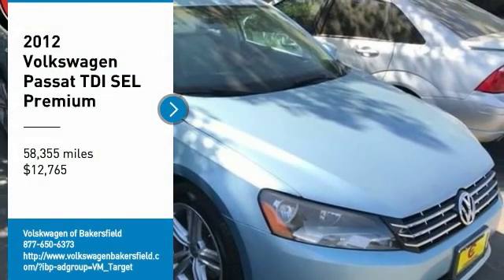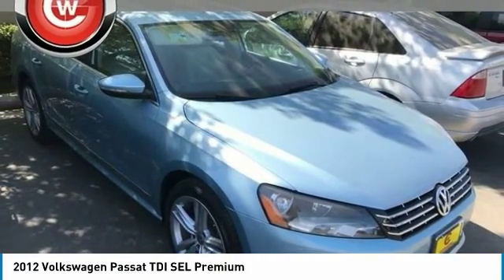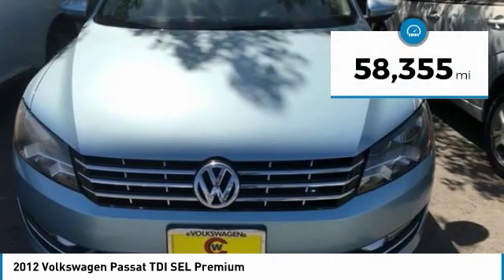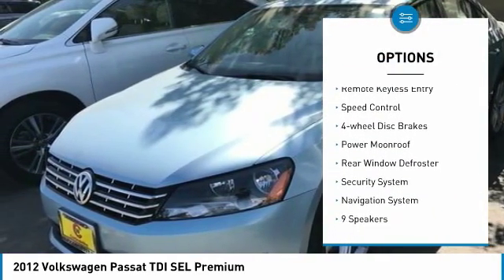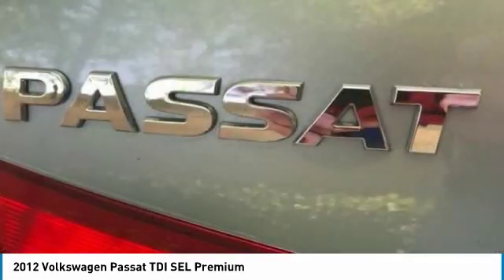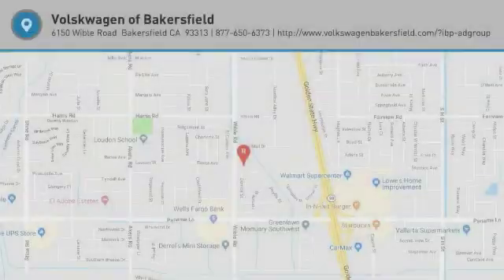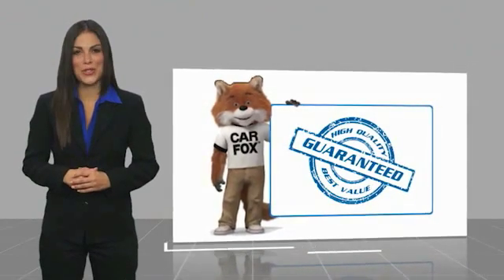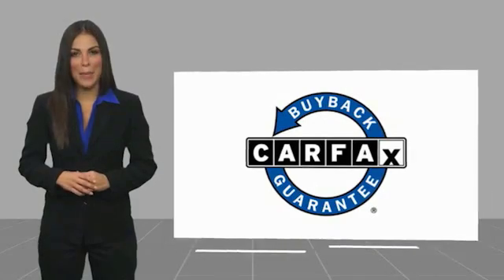2012 Volkswagen Passat 2012 Volkswagen Passat TDI SEL Premium FOR SALE in Bakersfield, CA U1463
2012 Volkswagen Passat TDI SEL Premium

Beige w/Partial Vienna Leather Seating Surfaces w/Dynamica. Clean CARFAX. Glacial Blue Metallic  30/40 City/Highway MPG  Vehicle price and availability are subject to change without notice.